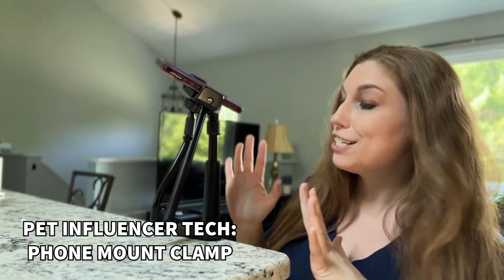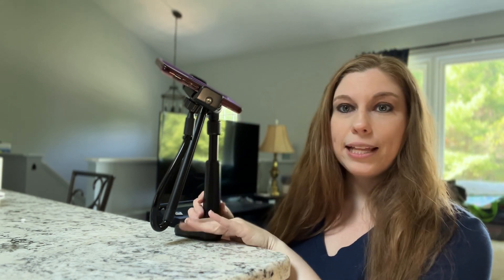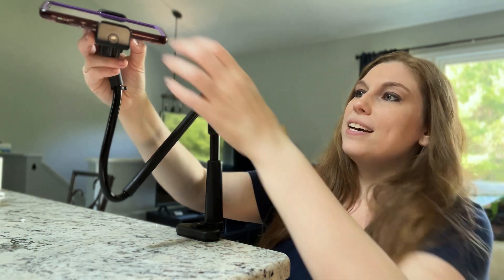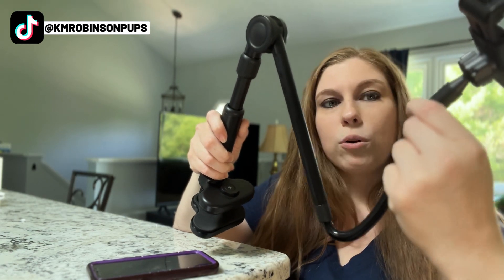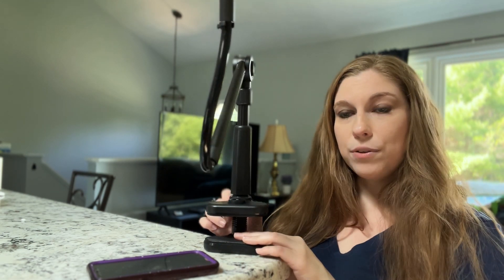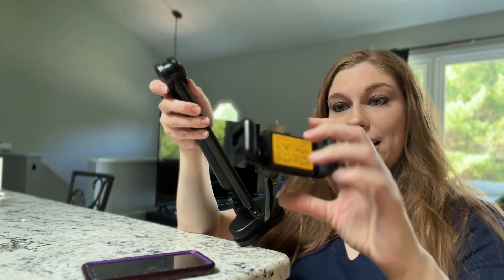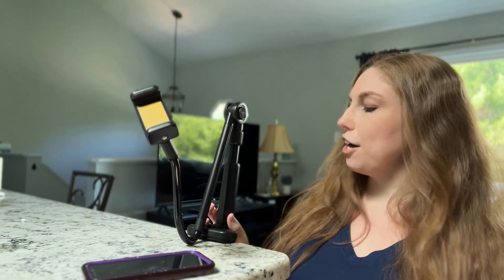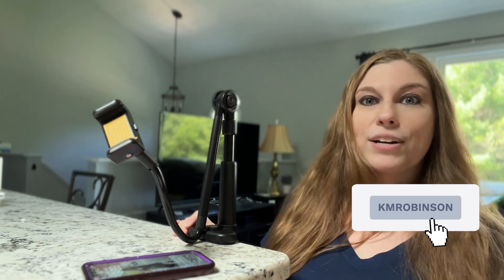Pet Influencer Tech—Phone Mount Clamp (Must-Have Tech)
Need a clamp phone mount that won't destroy your table? This is a must-have!